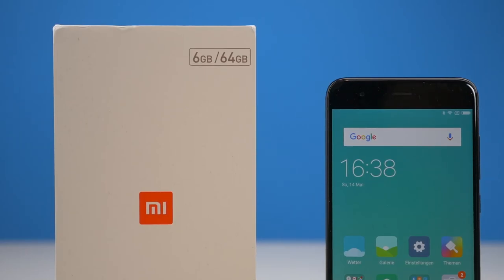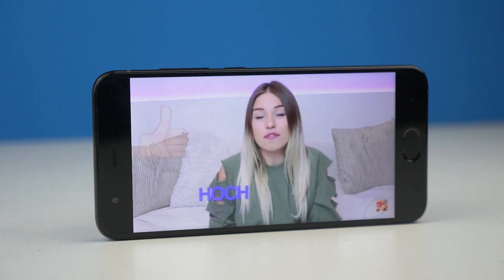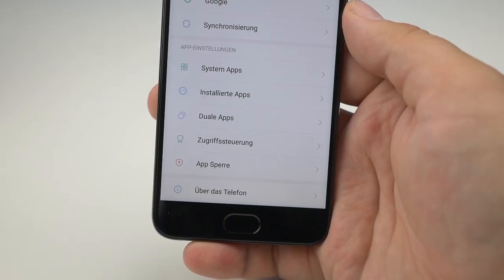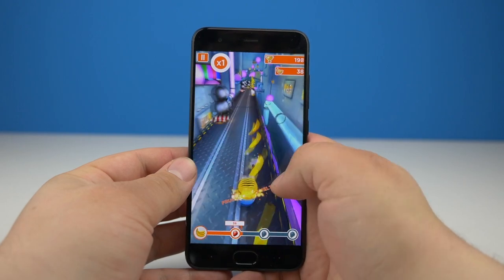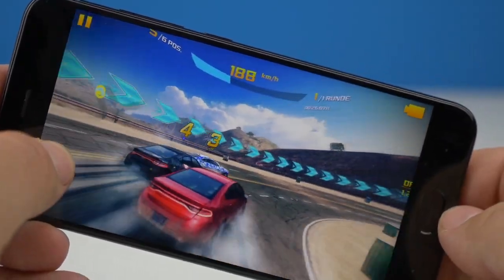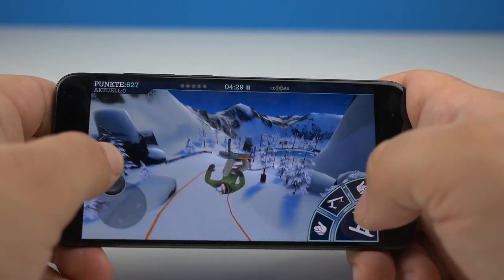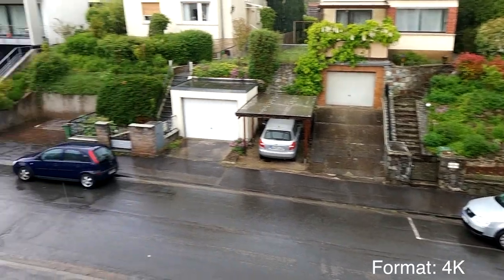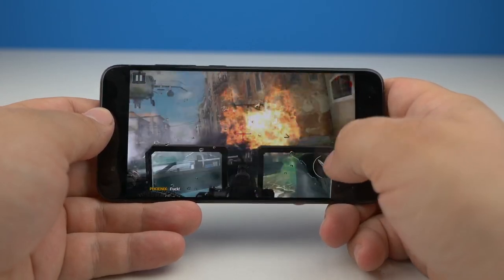Review: Xiaomi Mi6 English/German